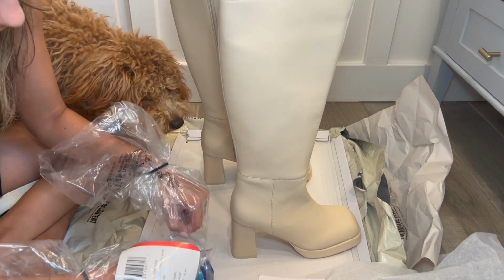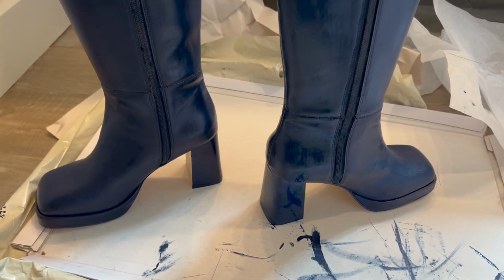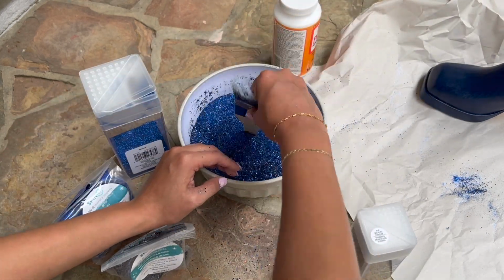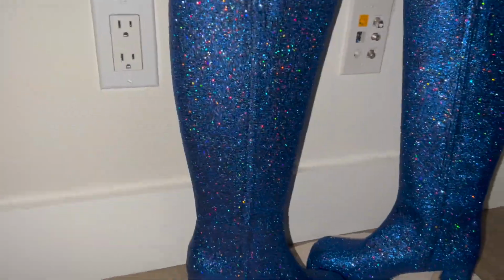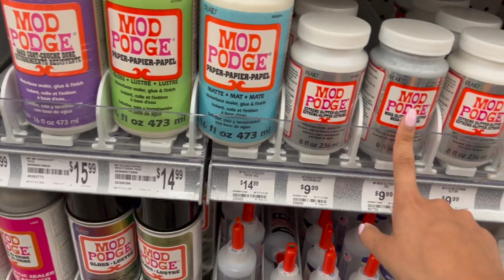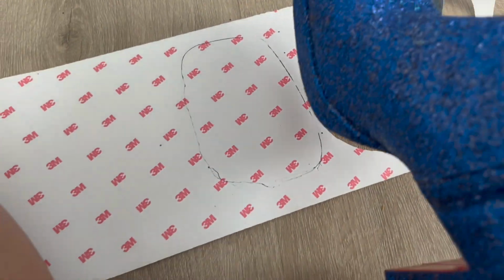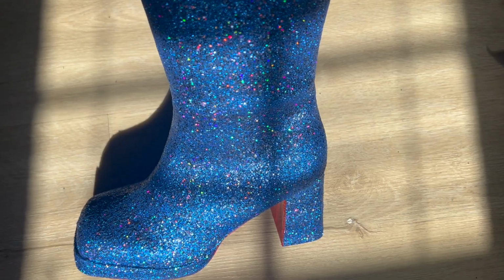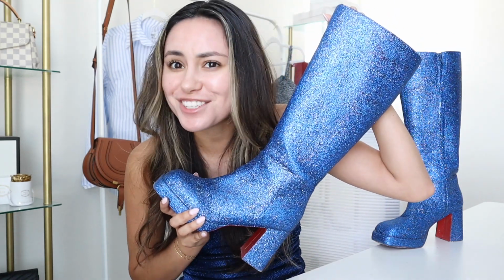Taylor Swift Eras Tour Vlog | DIY Concert Outfit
It's the Taylor Swift Eras Tour!!! I went to the last night of the eras tour and vlogged my experience and the journey of DIYing my outfit! I love doing fun concert outfits and dressing up!! This DIY boots and bejeweled jacket took a lot of time and effort but I think they turned out SO GOOD!!

xoxo,
Tara